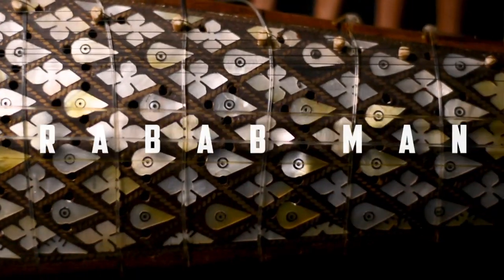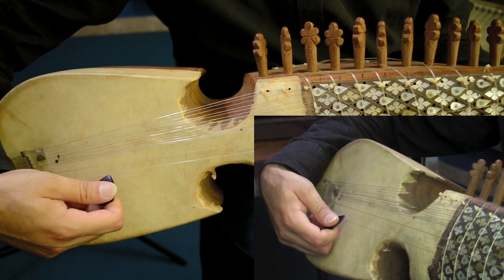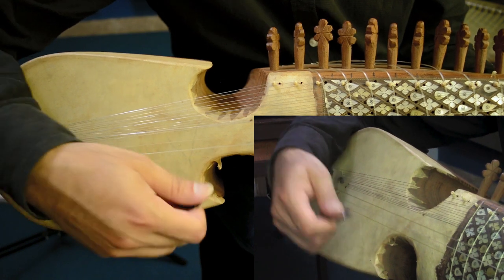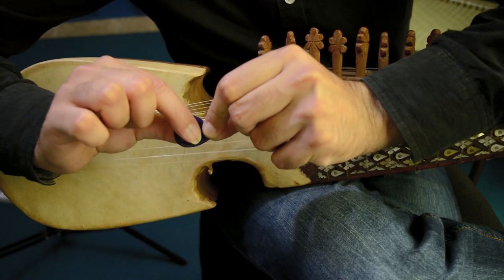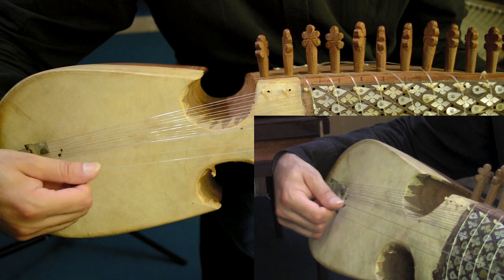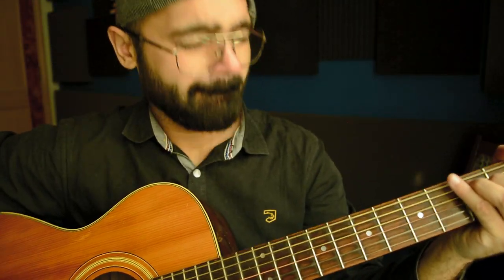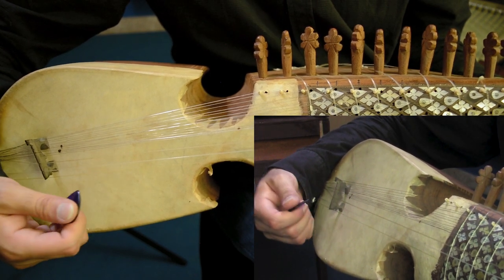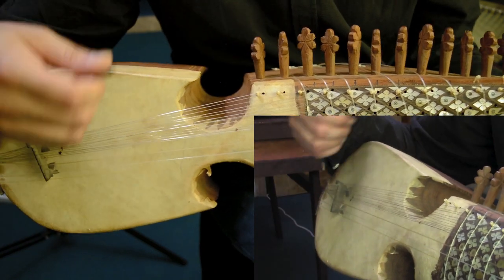Multiple Strokes Technique on Rabab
This video features the most common playing technique of Rabab. In English it is called Multiple Stroke Technique and in Desi language, it is called CHRRRRR... So get ready to learn this amazing technique.